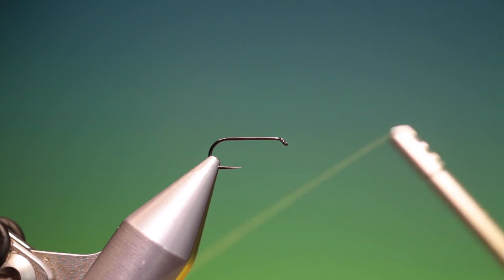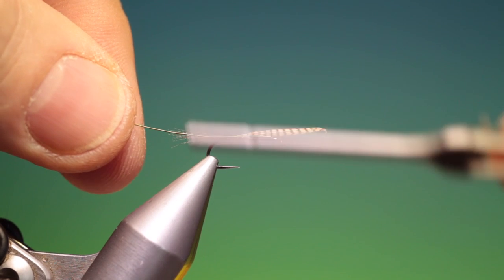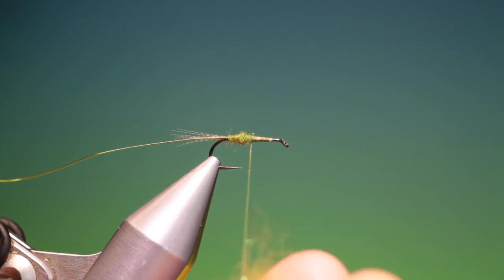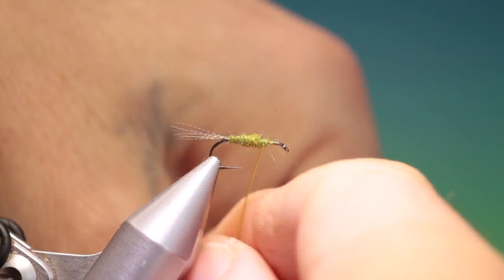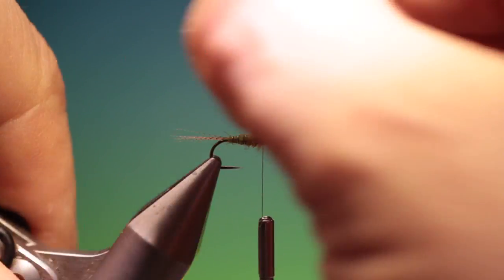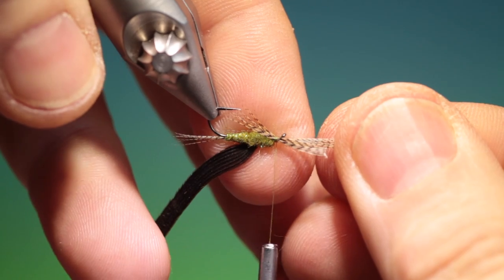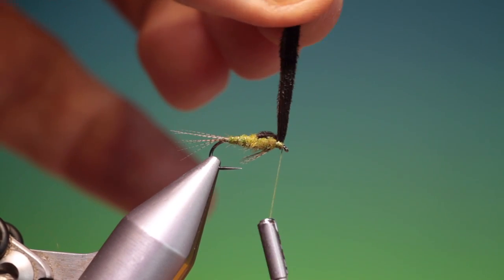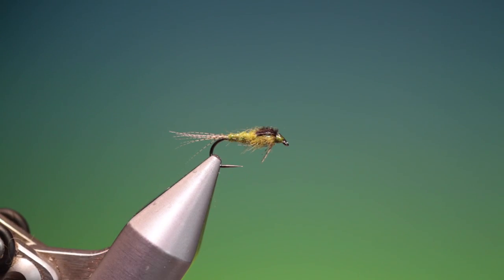Fly Tying a Blue winged olive nymph with Barry Ord Clarke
A quick and easy tie for a # 16 BWO nymph that has saved many a day for me.